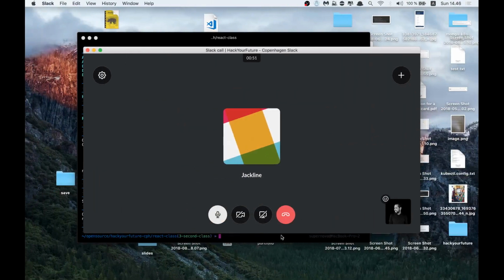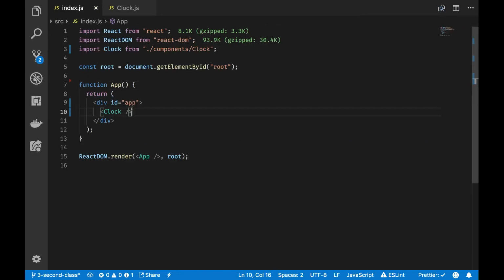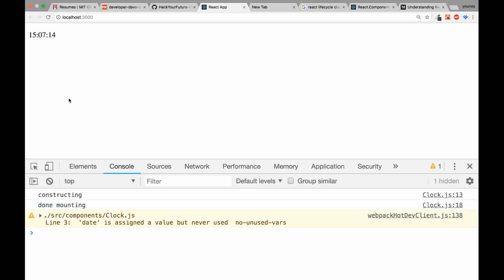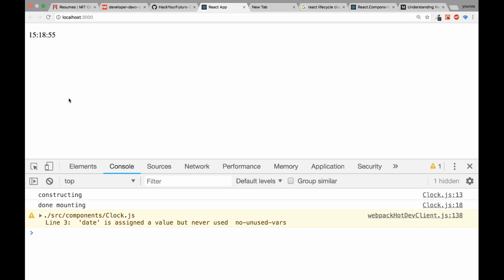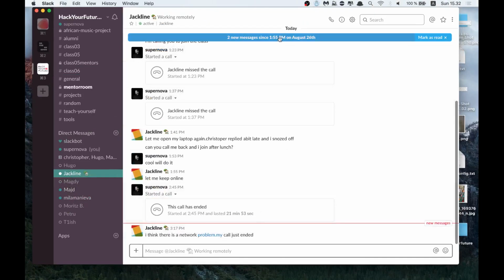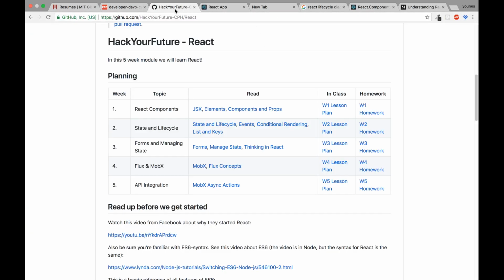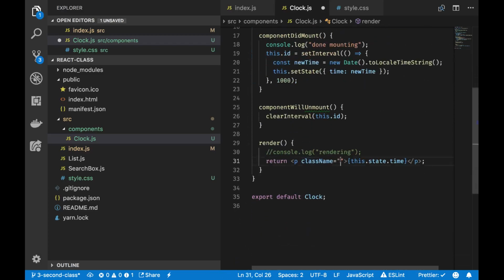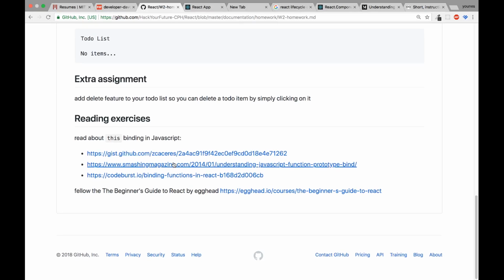React Week 2 | part 2